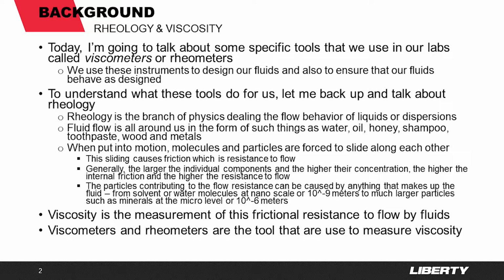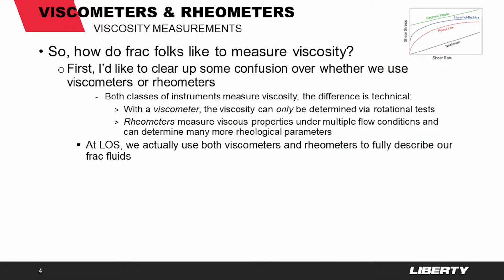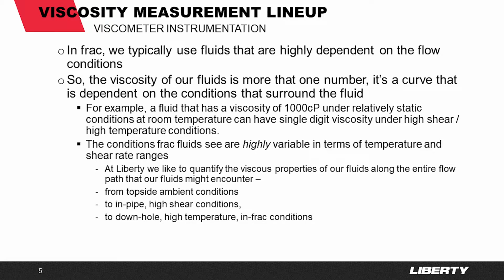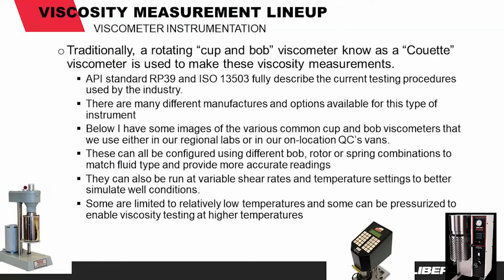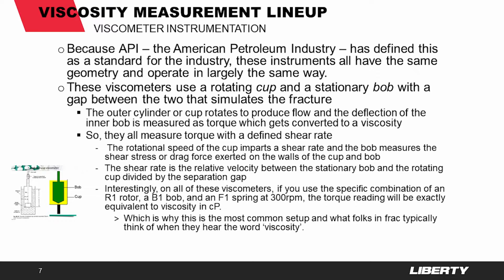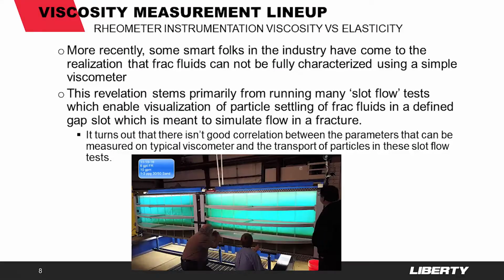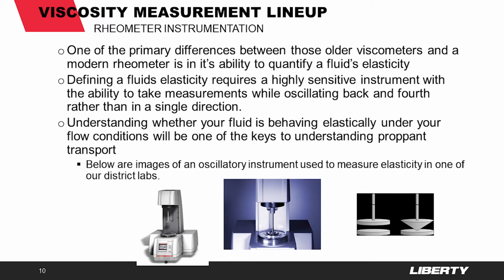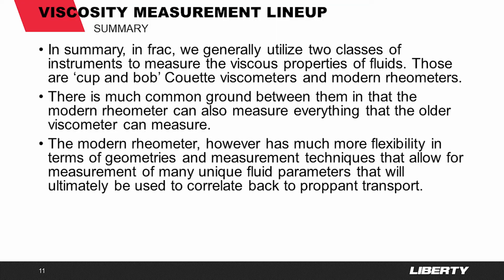Frac Viscometers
Liberty’s Lab Manager, Joel Siegel, talks about the tools we use in our labs to to design fluid systems and ensure they behave as designed . It also provides an overview of rheology, viscosity, and viscometers as they relate to hydraulic fracturing and fluid dynamics.